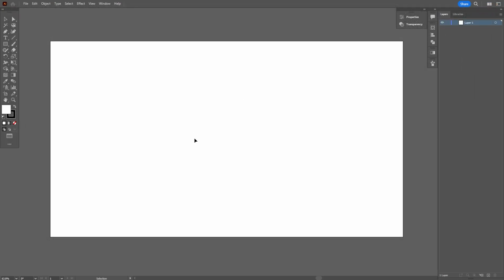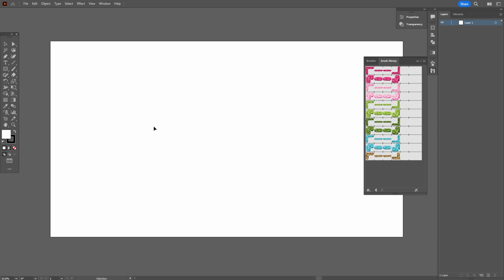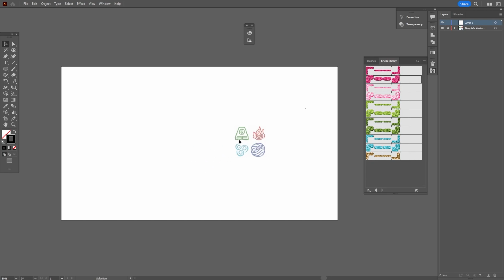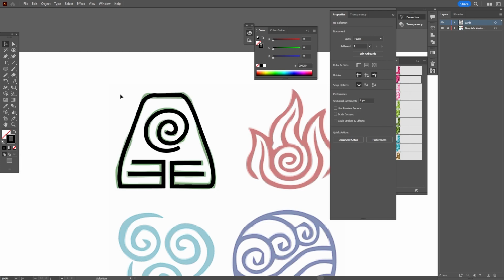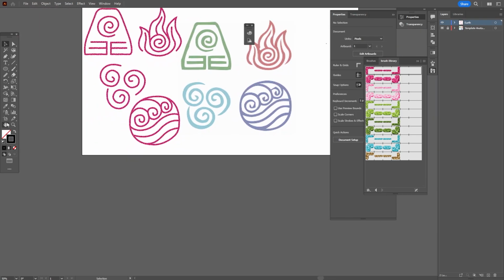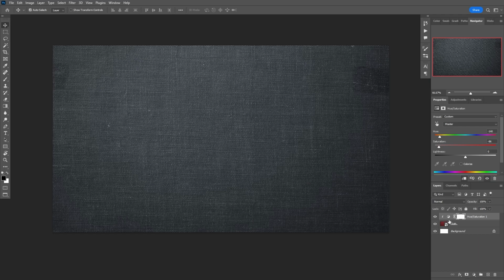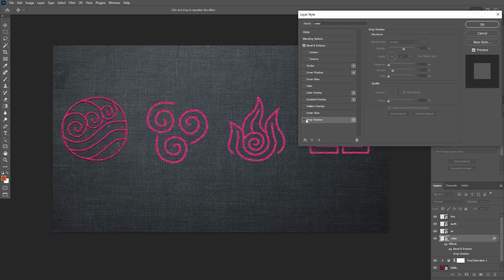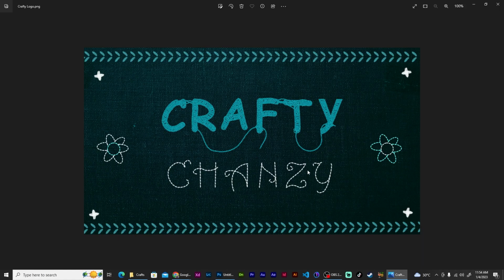Custom Embroidery Shapes | Illustrator and Photoshop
In this video I will show you how easy it is to create custom shapes made from embroidery stitches.